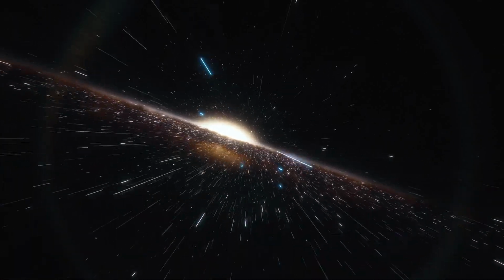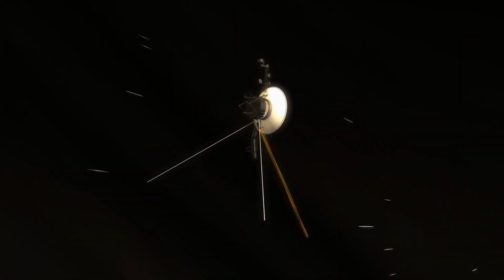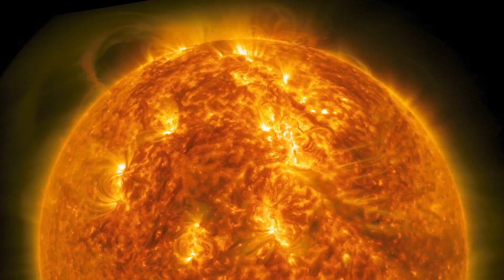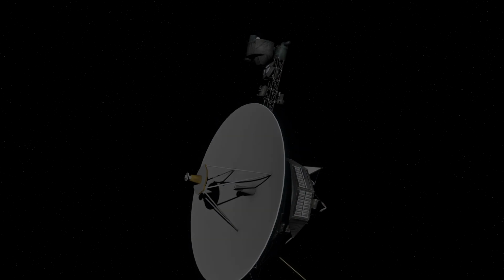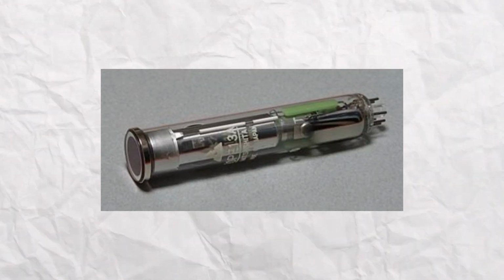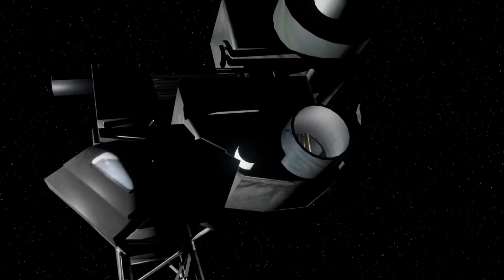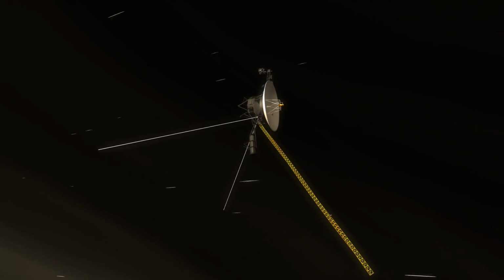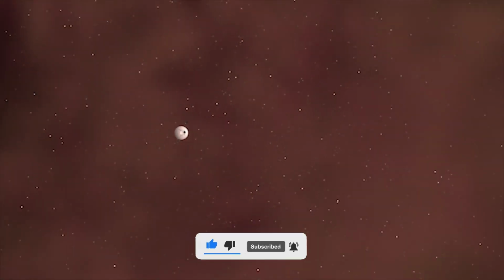What If We Turned On Voyager 1's Camera?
🚀✨ Unlocking the Secrets of Voyager 1's Camera | What Lies Beyond? 📸🌌

Join us on an extraordinary journey as we explore the possibilities of turning on Voyager 1's camera in interstellar space and asking the question what if we turned on Voyager 1's camera today? 🛰️🌠

🌍🔭 Discover the Legendary Voyager Missions: Witness the groundbreaking achievements of the Voyager spacecraft, from its mission to study the outer planets to its epic journey into the depths of interstellar space. 🚀

📸🔍 Revealing the Last Captured Image: Witness the iconic "Pale Blue Dot" photograph that captured Earth from 3.7 billion miles away! Get ready to experience the awe-inspiring perspective of our tiny blue planet in the vastness of space. 🌍📷

🤔💡 Unveiling the Camera's Inner Workings: Dive into the technical details of Voyager 1's cameras, from the wide-angle lens for capturing planets to the high-resolution narrow-angle lens for smaller objects. Discover how the vidicon tube converts light into breathtaking images! 📷🔬

🔮🚀 Peering Into Interstellar Space: Explore the challenges and possibilities of Voyager's camera activation in the depths of interstellar space. What can we expect to see? Black holes, pulsars, and more await our virtual exploration! 🌌🌠

💡🌞 Illuminating the Sun's Influence: Learn how, despite being billions of miles away, Voyager 1 can still capture the powerful presence of the Sun. Delve into the surprising brightness of sunlight in deep space! ☀️🛰️

🌠✨ Unveiling the Cosmic Darkness: Understand the limitations of Voyager's camera in the dark expanse of interstellar space. Experience the raw footage that would greet us if the camera were to be turned on now. Prepare for the unexpected! 🌑📹

🌌📡 Transmitting Images Across Billions of Miles: Dive into the fascinating world of data transmission in space exploration. Learn how Voyager 1 overcomes communication challenges to send images back to Earth. 🚀📡

🌟🔒 Voyager's Camera: The Long Dormancy: Explore the reasons behind the decision to turn off Voyager 1's camera and prioritize interstellar plasma detection. Uncover the sacrifices made for deep space exploration. 🌌🛰️

🔭💫 The Eternal Journey of Voyager 1: Ponder the immense timescales involved in witnessing a change in star constellations from Voyager's perspective. Reflect on the boundless expanse of our universe. 🌠🌍

Credits: NASA / NASA Goddard / NASA JPL

Corrections:
- At 5:57 we point out that at a rate of 160 bits per second Voyager 1's image would need over 8 years to reach us, but this should obviously have been over 8 hours